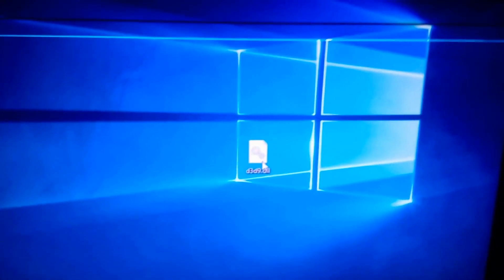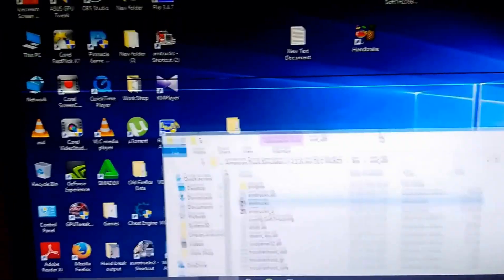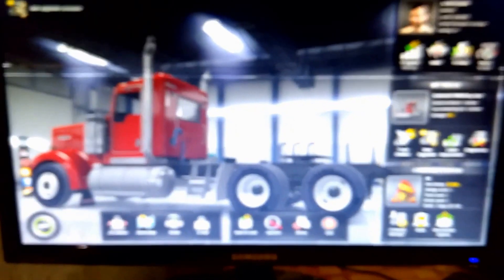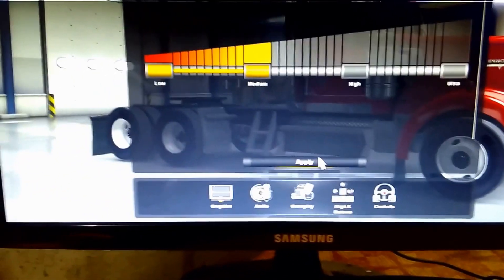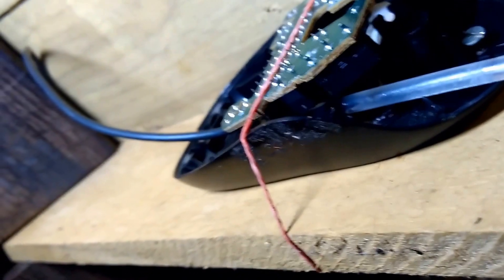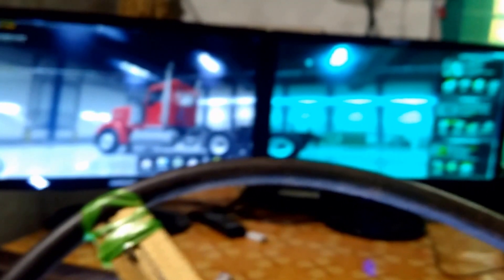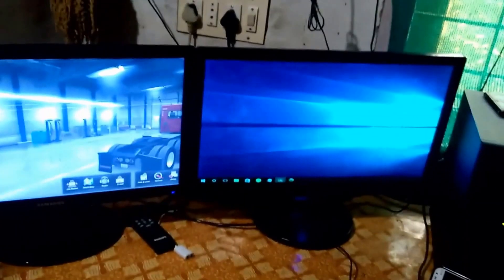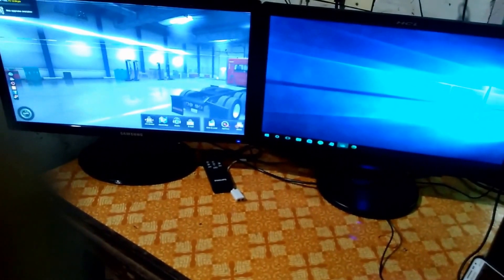Homemade Steering wheel setup and Multiple monitor for ETS2 n' American Truck Simulator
Multiple monitor and gaming wheel mount, a multiple monitors,
can use the same settings for ETS2 also.

AND THIS IS HOW MY GAMING RIG LOOKS LIKE NOW